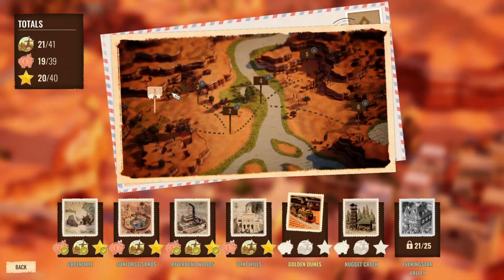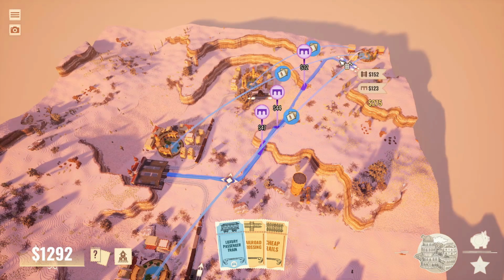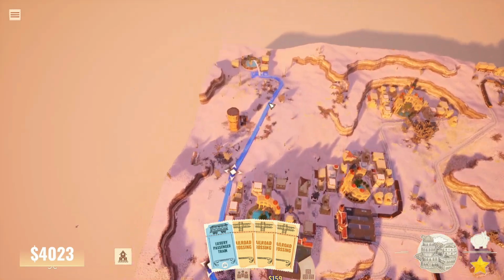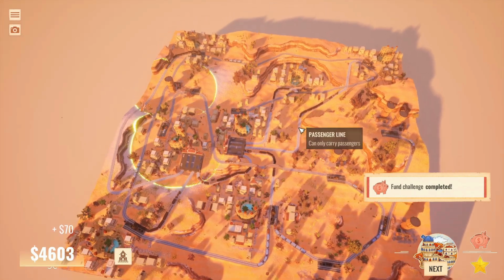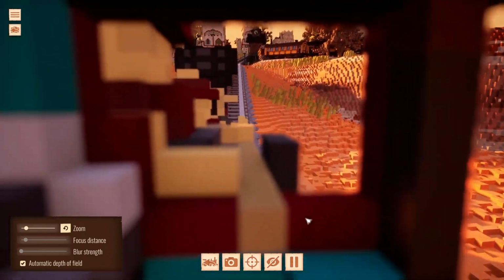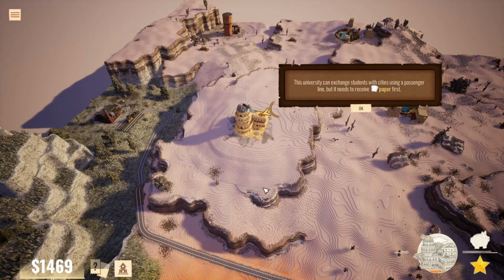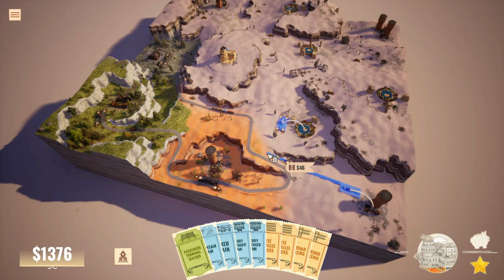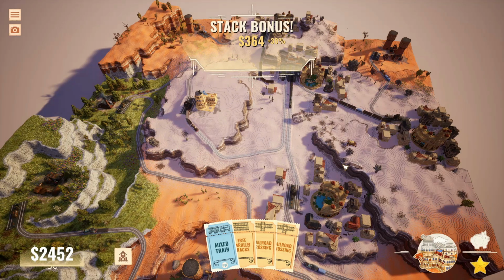Golden Dunes Mission Struggles!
All aboard the Station to Station express! Join us as we explore the captivating world of train building and management in this relaxing game. Can we complete the All the challenges and create a successful railway network? Can we use all the cards to our advantage?